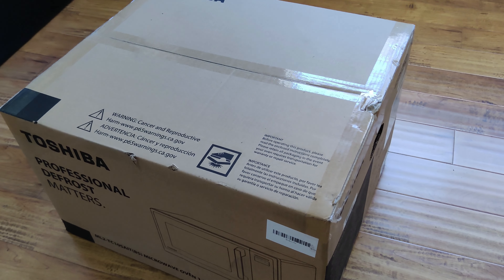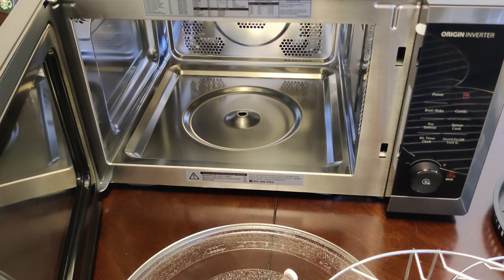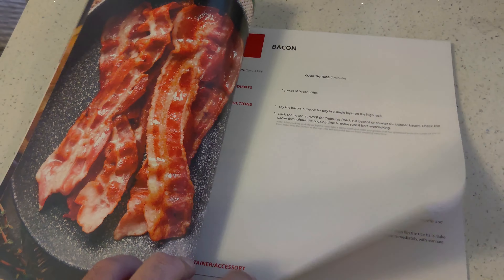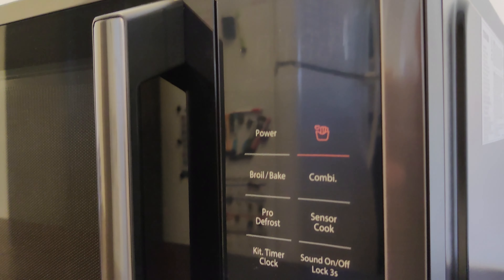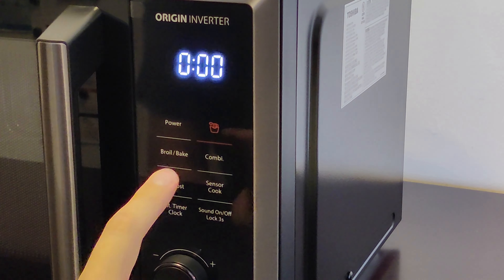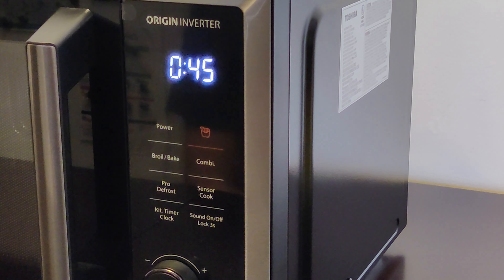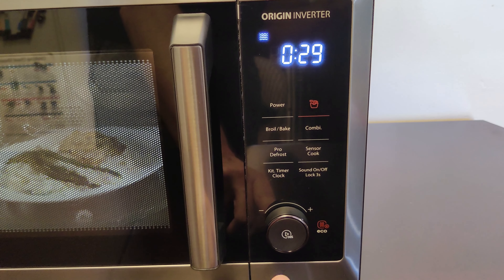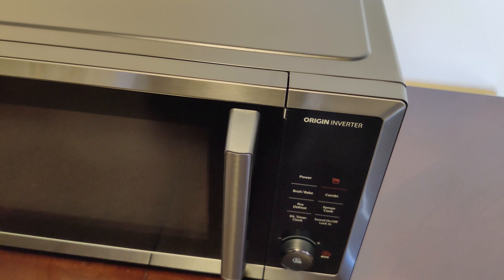Toshiba - All In One Microwave Oven - Love It!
Check out this all-in-one microwave oven from Toshiba. It is: Countertop Microwave Oven with Air Fryer Combo, Inverter, Convection, Broil, Speedy Combi, Even Defrost. etc.